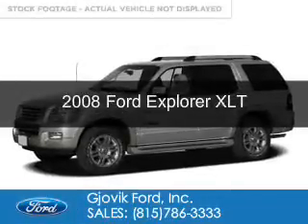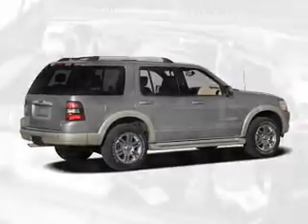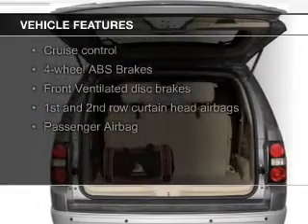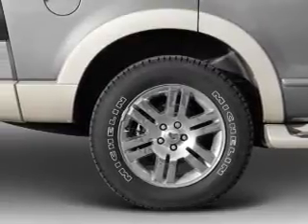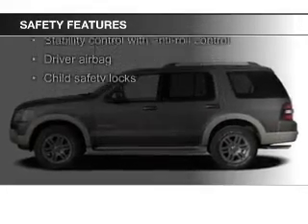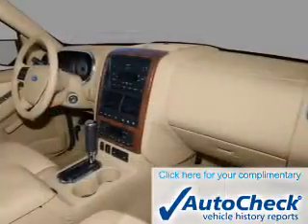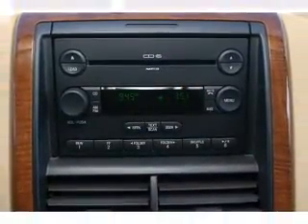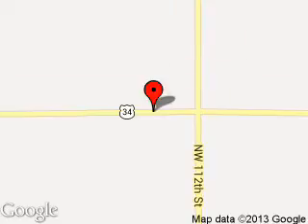2008 Ford Explorer - Sandwich IL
Phone:
Year: 2008
Make: Ford
Model: Explorer
Trim: XLT
Engine: 4.0 liter 6 cylinder 12 valve
Transmission: 5-Speed Automatic
Color: Silver
Mileage: 81500
Address:
2600 Route 34